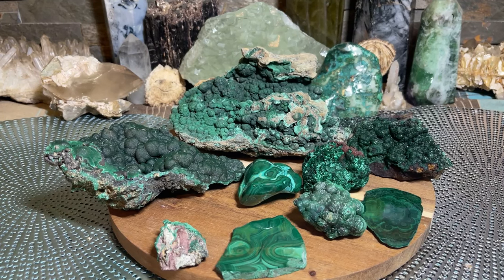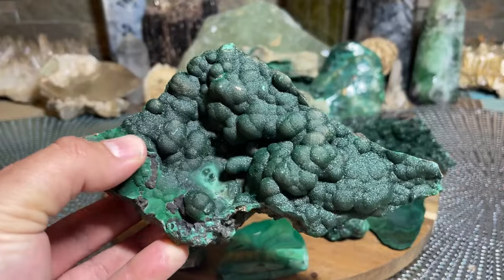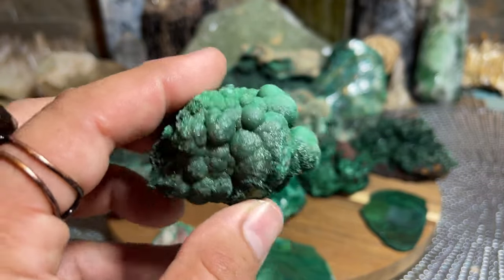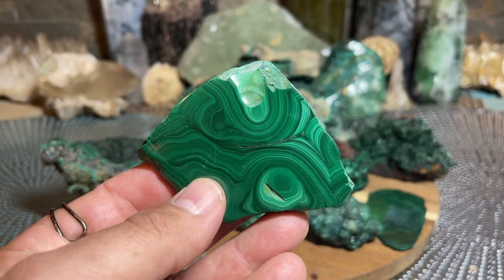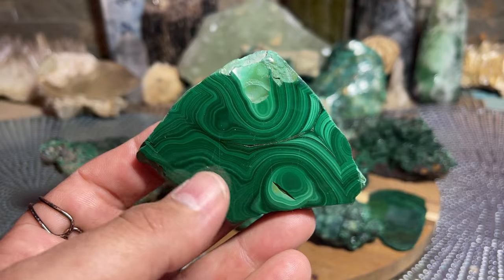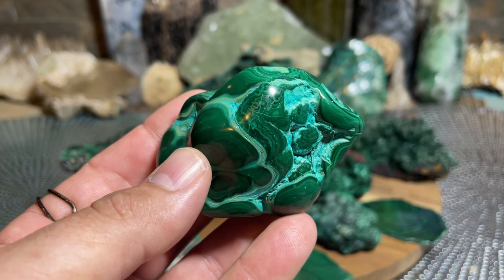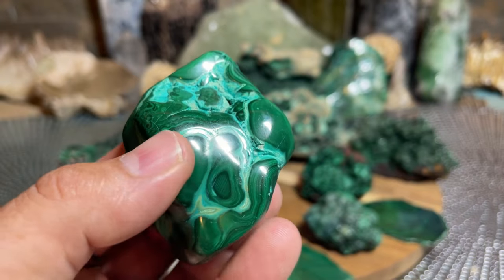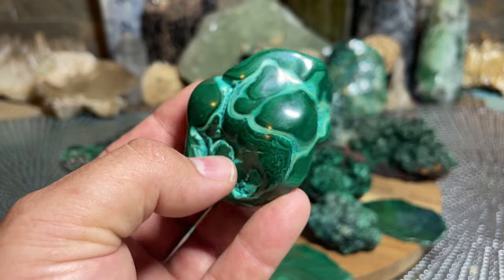Discussing the Metaphysical Properties of Malachite - The Stone of Transformation